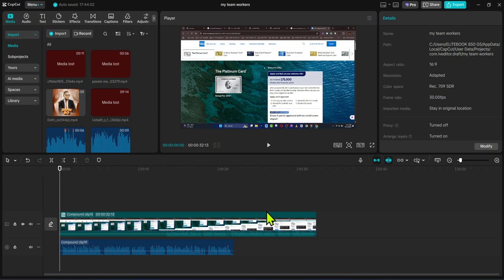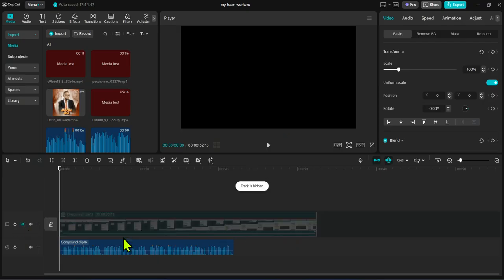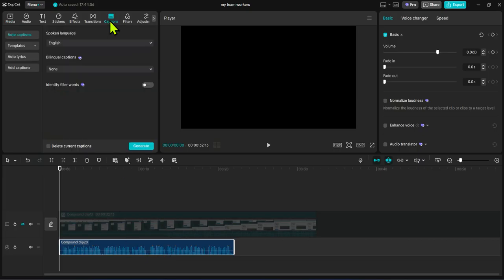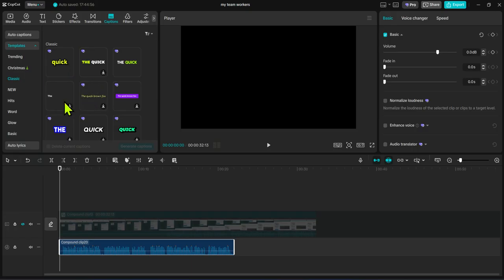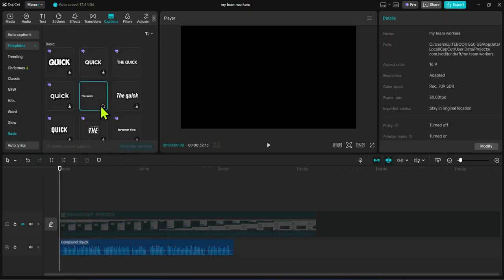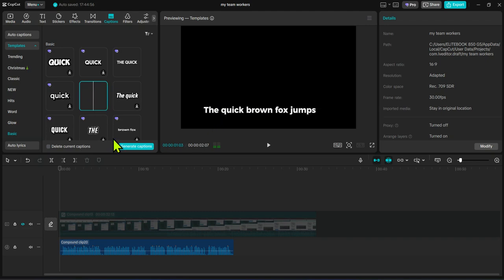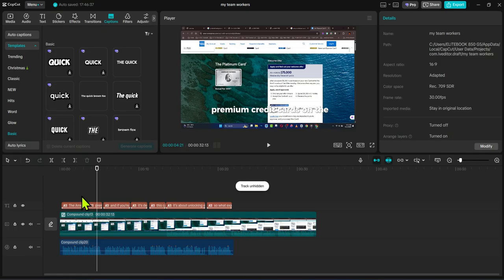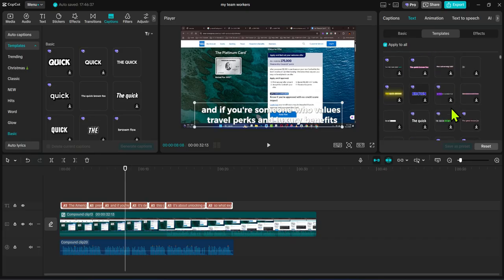How To Make Animated Caption Template In CapCut | Full Guide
In this full guide, you’ll learn how to make animated caption template in CapCut using a simple and updated method that works smoothly for modern video editing. I’ll show you how to add animated caption in CapCut and explain how to add animated auto caption on CapCut in PC so your videos look professional without extra plugins. If you’ve been searching for how to add animated caption to CapCut and wondering how creators make eye-catching subtitles, this tutorial breaks it down clearly.

You’ll also discover how to make trending animated caption on CapCut in PC, including how to add animated caption CapCut styles that grab attention instantly. I’ll walk you through how to animated zooming subtitles caption in CapCut, explain how to caption in CapCut animated, and teach how to make text caption animated in CapCut for reels, shorts, and long videos. This video also covers how to add stylish auto animated caption in the CapCut editor, how to make animated caption on CapCut from scratch, and how to auto animated caption in CapCut for free without third-party tools.

By the end, you’ll confidently know how to put nice animated caption on CapCut and fully understand how to do animated caption in CapCut so your content looks clean, modern, and engaging every time.